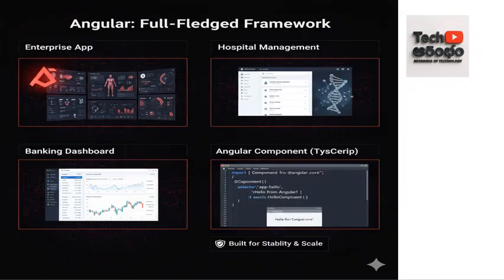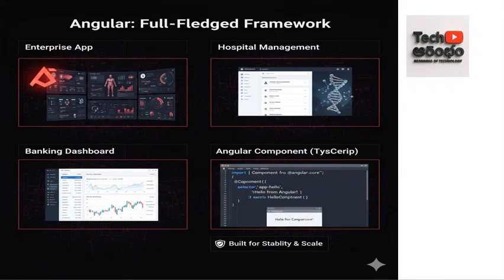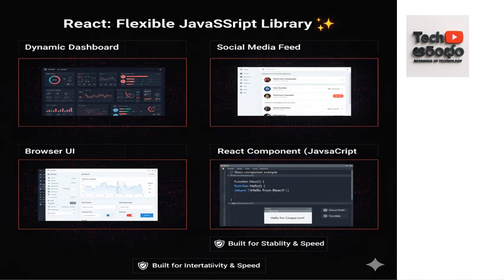Angular vs React: Framework vs Library – Which is Better for You?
Angular vs React: Which is the best frontend tool for your next project? (Your best opening sentence here!)

In this beginner-friendly video from **Tech ఆరంభం**, we break down the fundamental differences between the Angular **Framework** and the React **JavaScript Library**. Learn exactly why Angular is chosen for large-scale enterprise apps and why React dominates dynamic Single-Page Applications (SPAs) and component-based design.

### 🕒 **TIME STAMPS (3:26 Total Length)**
* **0:00** - Intro: Framework vs. Library Analogy (The Swiss Army Knife vs. Lego)
* **0:40** - Angular: Why it’s Built for **Stability & Scale** (Enterprise Apps)
* **1:40** - React: Why it’s Built for **Interactivity & Speed** (Flexibility)
* **2:40** - Key Differences Comparison Table (DOM, Data Binding, Learning Curve)
* **3:10** - Final Takeaway & Call to Action (When to Choose Which)

### ⚙️ **KEY TOPICS COVERED (Keywords)**
* **Angular vs React** comparison
* Angular Framework structure
* React JavaScript Library
* Two-Way vs One-Way Data Binding
* Real DOM vs **Virtual DOM**
* Frontend framework for enterprise
* Best frontend library for SPAs
* **Tech ఆరంభం**